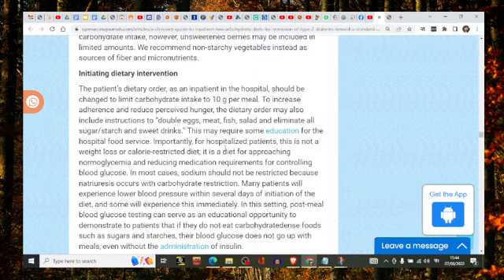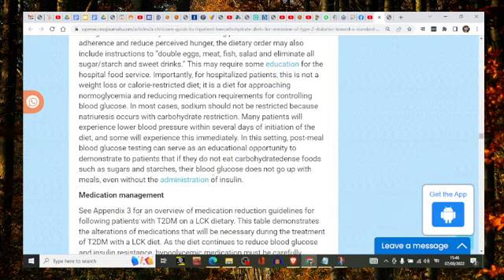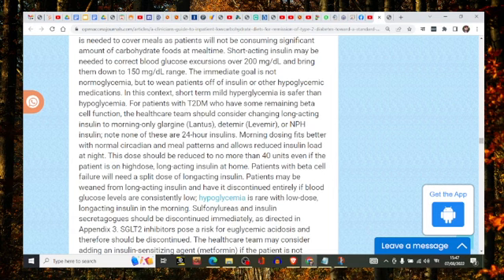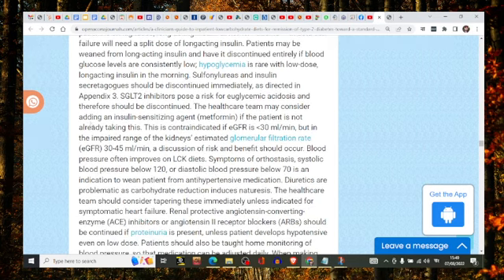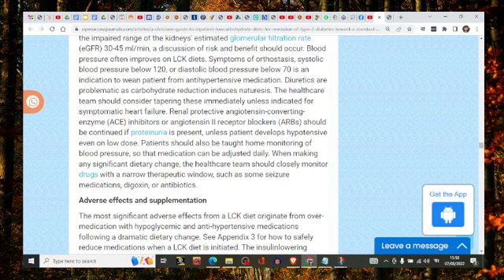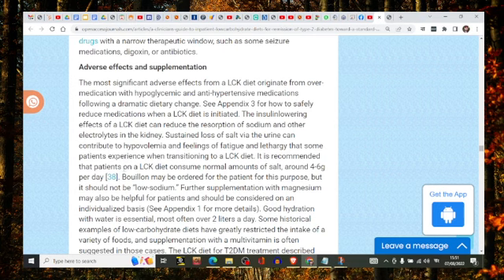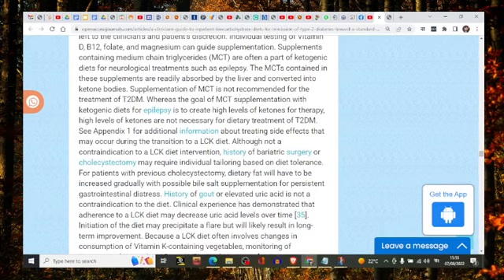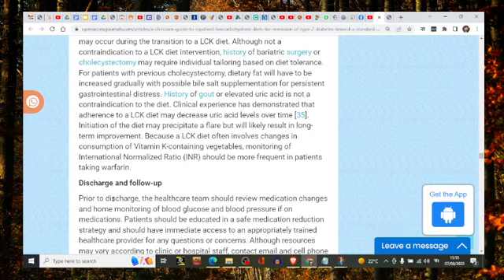Reading - A clinician's guide remission of type 2 diabetes : toward a standard of care [Part 4]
Type 2 diabetes (T2DM) is most often treated as a chronic progressive condition. However, both clinical experience and scientific studies have shown that remission indicated by a normalizing of blood glucose levels and safe medication reduction through lifestyle change should be considered an achievable clinical outcome for patients with T2DM. Dietary interventions that include therapeutic levels of carbohydrate reduction can be used by clinicians to help patients reach this goal, as evidenced by clinical experience and clinical trials; however, many clinicians and allied healthcare providers have not been trained in how to administer these therapies. This article demonstrates the successful implementation of therapeutic carbohydrate reduction for T2DM in an inpatient setting through the institutional example of a small, rural hospital in the U.S. It provides definitions for therapeutic carbohydrate reduction and a rationale for its use in an inpatient setting in patients who present with T2DM.

২য় ধরনের ডায়বেটিস রোগ আমাদের দেশে ভীষণভাবে ছড়িয়ে পড়েছে। এই রোগ হলে আমাদের একাধিক অঙ্গ ক্ষতিগ্রস্থ হয় এবং আমরা অকাল মৃত্যুর শিকার হই। ডায়বেটিস রোগ সম্পর্কে আমাদের মধ্যে অনেক ভুল ধারনা প্রচলিত আছে যা অনেক বিশেষজ্ঞ চিকিৎসকরাও হরহামেশা আমাদের বলে থাকেন। কিন্তু সত্য হল যে, ডায়বেটিস আমাদের জীবনধারা সম্পৃক্ত একটি অসুখ, এবং সঠিক জীবনধারা অনুসরণ করলে, এই রোগ থেকে অতি অল্প সময়ে মুক্তিও পাওয়া যায় যখন কোন ঔষধ ছাড়াই দেহ সুস্থ্য থাকে। EasyHealthEducation.com (সহজ স্বাস্থ্য শিক্ষা) প্রকল্পের মাধ্যেমে আমরা ডায়বেটিস সহ আরও অনেকগুলো অসুখ থেকে কিভাবে বেঁচে থাকা যায়, সেই শিক্ষা দিচ্ছি। একজন চিকিৎসকের তত্বাবধানে থেকে আমাদের প্রস্তাবিত জীবনধারা কেউ অনুসরণ করলে ডায়বেটিসমুক্ত জীবন যাপন করতে পারবেন এবং অনুভব করবেন যে "স্বাস্থ্যবান থাকা আসলে খুব সোজা"!